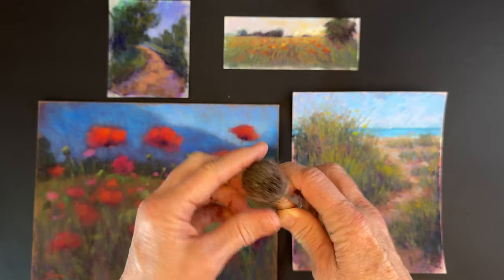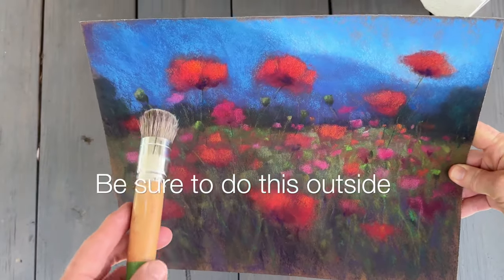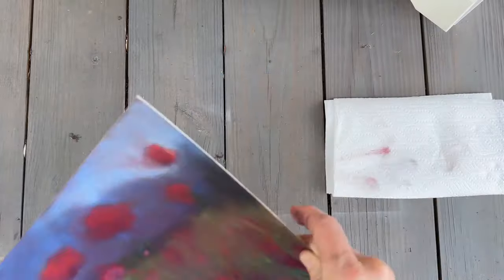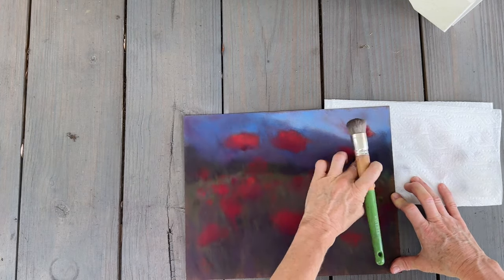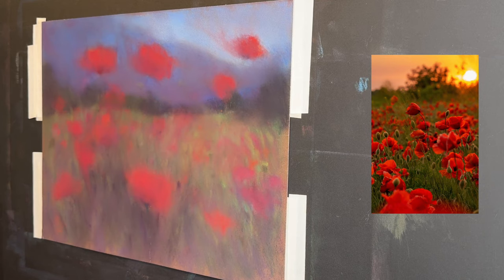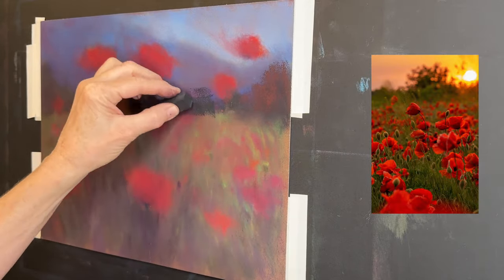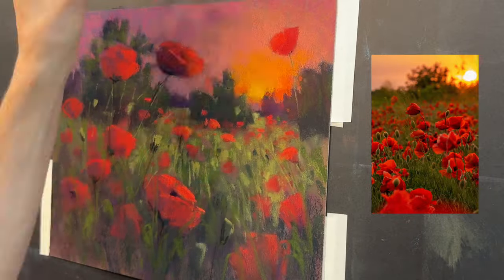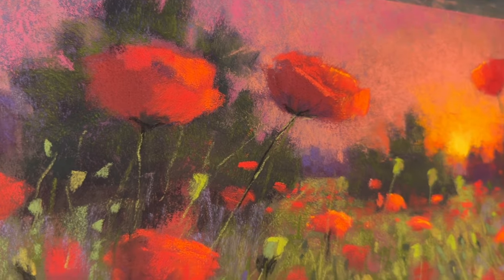Turning Mistakes Into Masterpieces: The Ultimate Hack To Salvage Your Botched Paintings!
Welcome Artists to this exciting and colorful tutorial where I will teach you how to recycle those bad paintings with an easy trick! There is no need to toss old artwork that doesn't represent your style anymore or get sad when you create a failed painting. This easy technique of creating a "Ghost Image" from a previous painting is a perfect way to freshen up an older piece or create an entirely new painting.

👻 What is a "Ghost Image" you may ask? It's a great way to re-purpose your soft pastel surfaces from older or perhaps failed paintings to create new paintings. Plus is a cost-effective way to keep your creative juices flowing.

🌺 In this session, we'll scrub off an older painting to create a ghost image and then paint a breathtaking sunset poppy field, bathed in golden hues that capture the essence of a warm summer evening.

You'll learn essential skills such as:
• How to effectively erase and create a ghost image from your previous paintings
• Techniques for layering pastels to achieve rich, vibrant colors
• Tips for blending and creating smooth transitions in your sunset skies
• The art of adding depth and dimension to your poppy fields with highlights and shadows

👩🎨 This tutorial is designed for artists of all levels, from beginners looking to expand their techniques to experienced artists seeking new inspiration. By the end of this video, you'll have a beautiful new piece and a fresh perspective on how to creatively re-purpose your pastel surfaces.

🎨  So grab your pastels, and let's dive into this fun and inspiring project together.